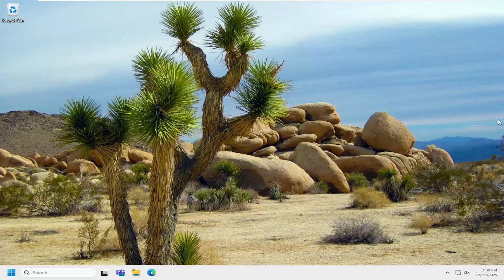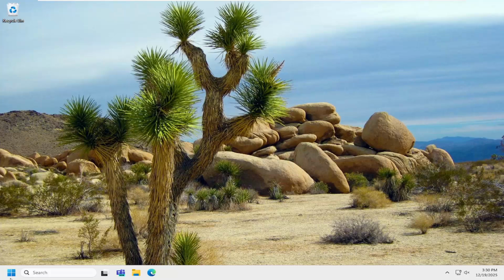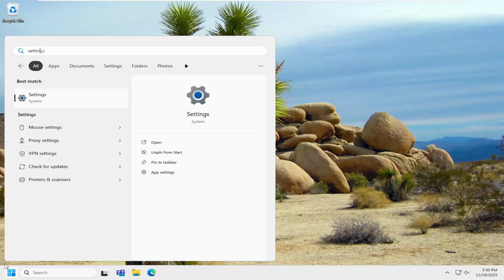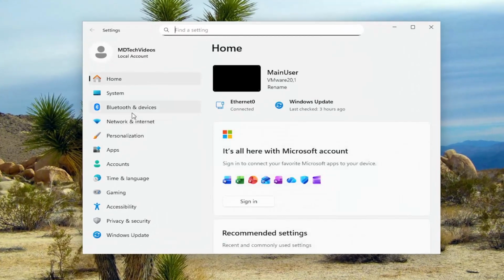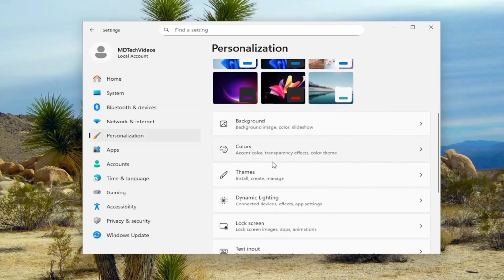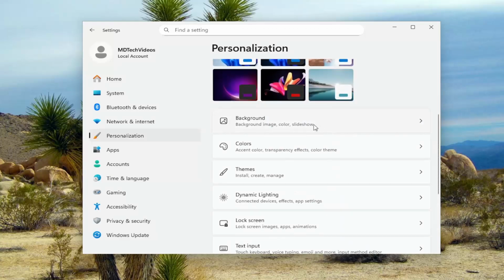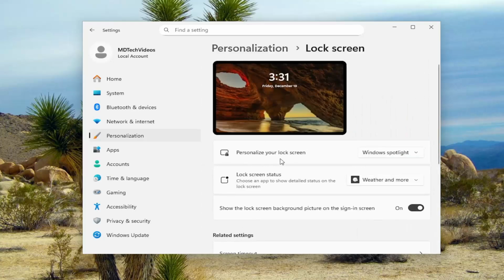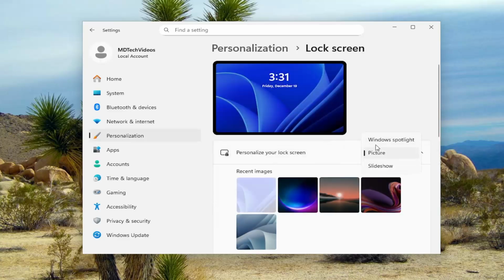How To Disable Windows Spotlight on Windows 11 [Guide]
This video tutorial explains how to disable Windows Spotlight on Windows 11, allowing users to remove dynamic lock screen images and tips for a simpler and more consistent startup experience. It highlights why turning off Windows Spotlight can reduce distractions and create a cleaner, more predictable lock screen. The guide is intended for Windows 11 users who prefer a static lock screen or want greater control over their device’s appearance. By focusing on this topic, the tutorial emphasizes customization options that enhance usability and interface simplicity.

The tutorial also emphasizes how disabling Windows Spotlight can create a more focused login experience and reduce visual distractions. It is suitable for both casual and advanced users who want a consistent and tidy Windows 11 interface. The content focuses on interface and personalization adjustments rather than changing core system functionality. Overall, the video provides practical guidance for managing Windows Spotlight and lock screen appearance on Windows 11.